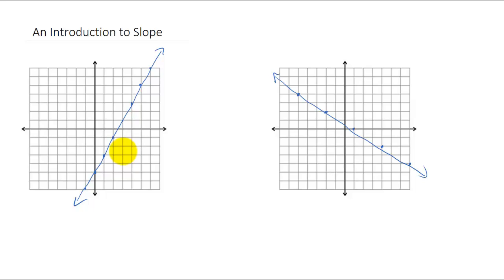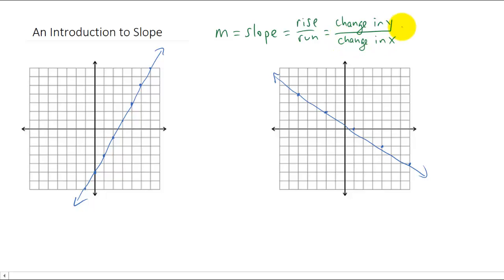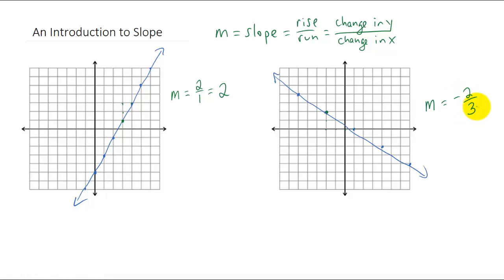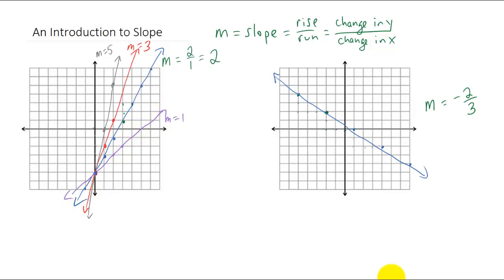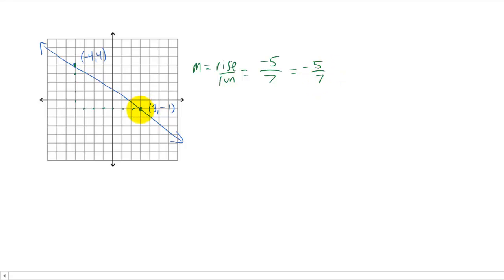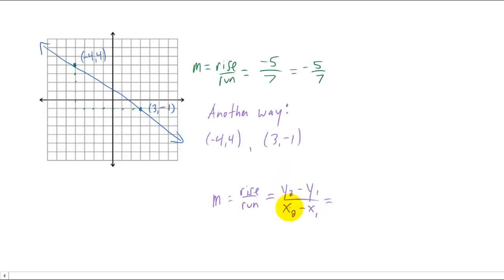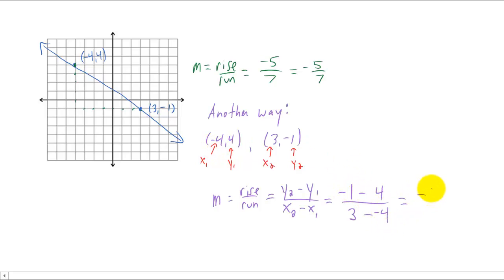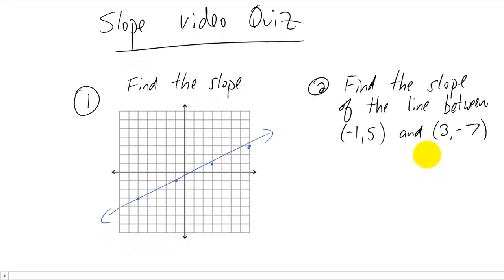Introduction to Slope